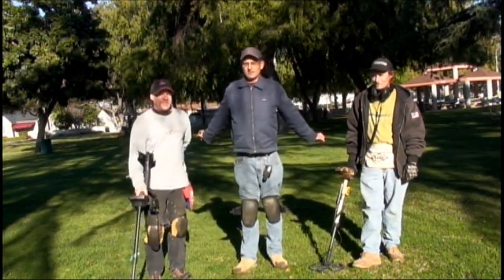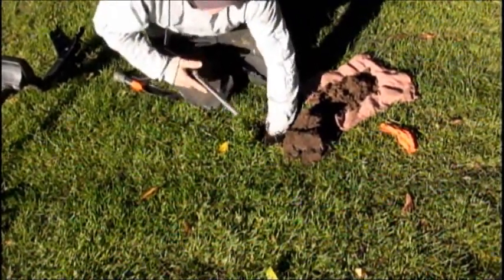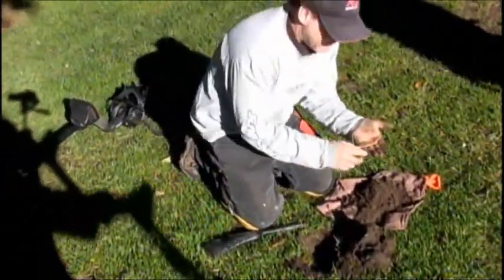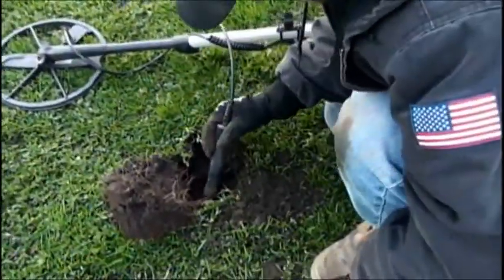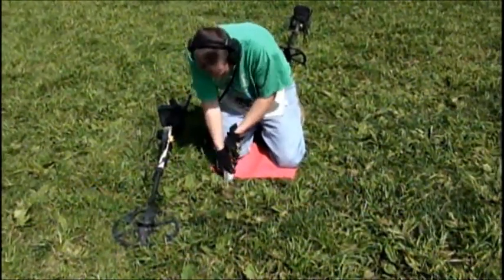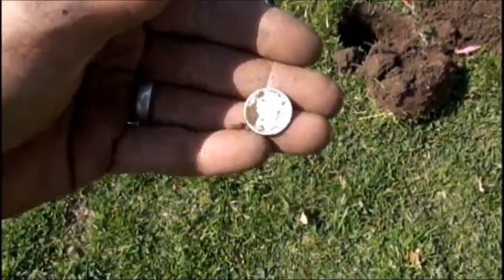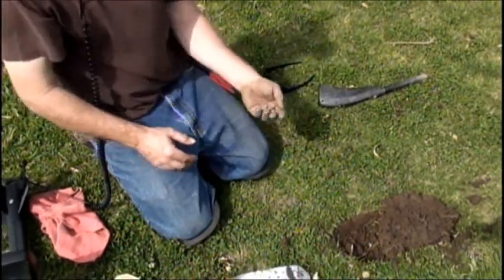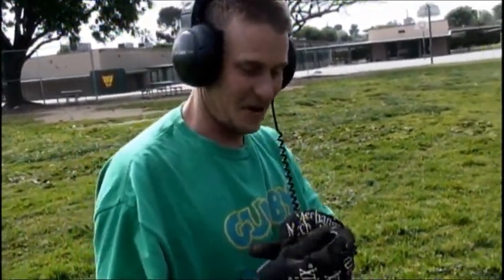Good Day In L.A.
Leo tries his hand @ the camera - Brian & Steve detect.